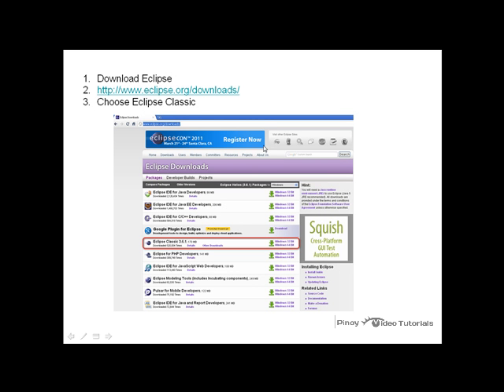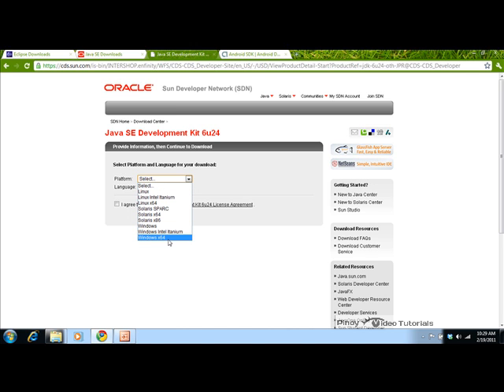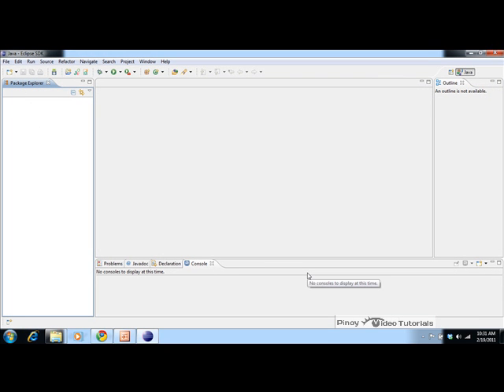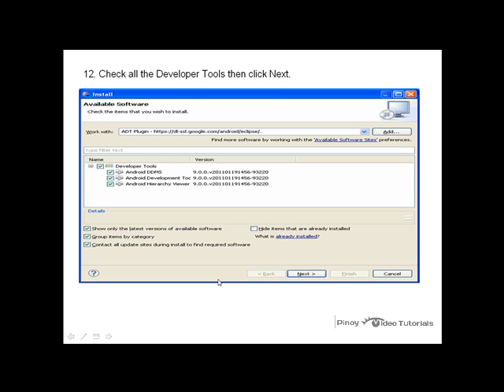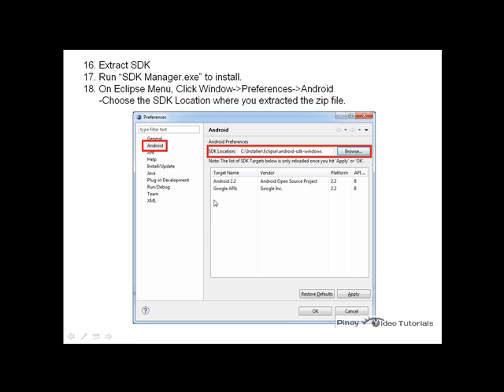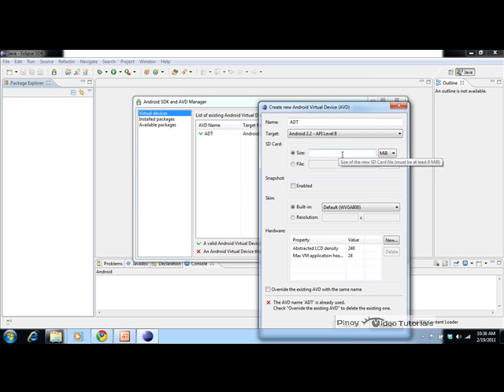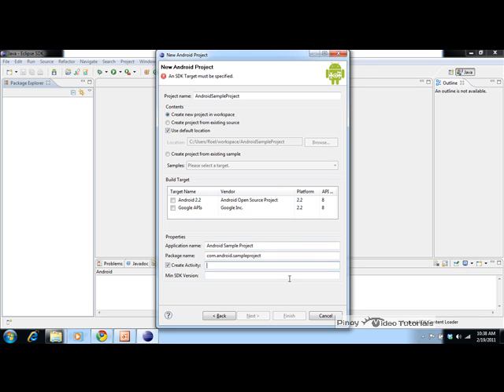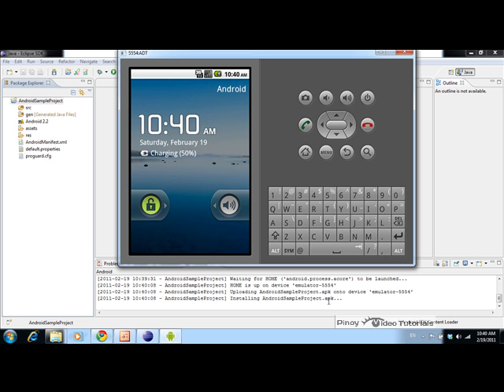Basic Android Training Episode 2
This tutorial will discuss the basic tool and plugin needed to start developing android applications